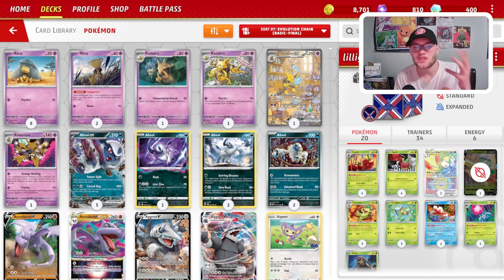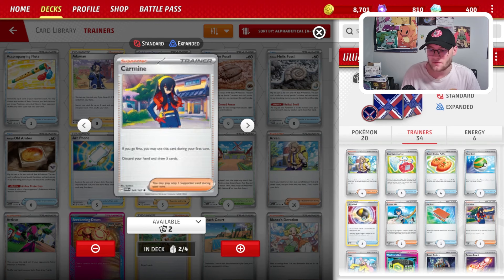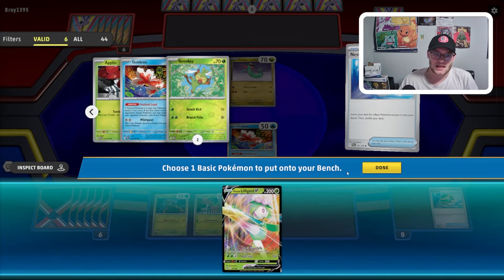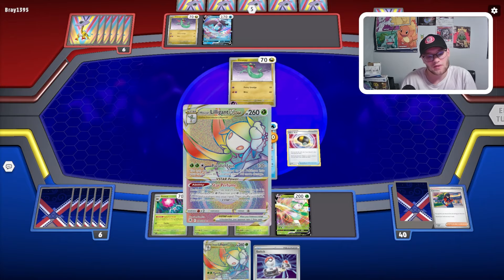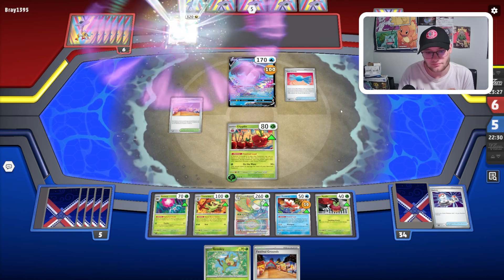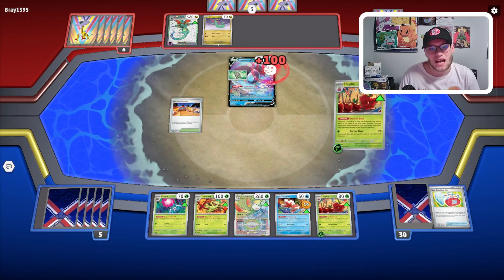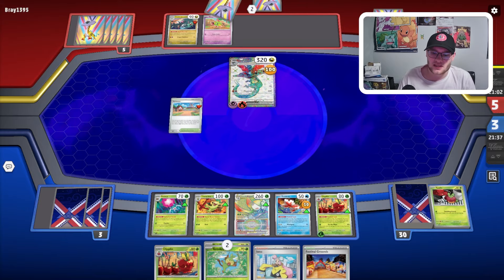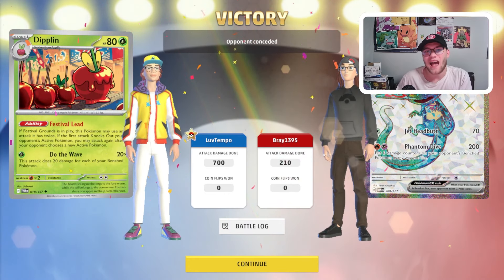Lilligant Vstar BREAKS Festival Lead | Pokemon TCG Twilight Masquerade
Festival Lead is one of the most fun and underrated decks in our current format! Make sure to watch this video for a decklist, gameplay, and some tips and tricks on how to play Festival Lead in our Twilight Masquerade metagame!

Make sure to follow my X so you never miss an update!
Also check our The Shuffle Squad for more content and more awesome decklists and gameplay!
Here's my metafy!
Pokémon: 9
4 Dipplin TWM 18
4 Applin TWM 17
1 Hisuian Lilligant VSTAR ASR 190
1 Hisuian Lilligant V ASR 17
3 Thwackey TWM 15
3 Grookey TWM 14 PH
2 Goldeen TWM 44
1 Rabsca TEF 24
1 Rellor TEF 23

Trainer: 19
1 Rescue Board TEF 159
2 Boss's Orders PAL 172
4 Arven OBF 186
4 Bug Catching Set TWM 143
4 Buddy-Buddy Poffin TEF 144
2 Nest Ball SVI 181
2 Ultra Ball BRS 150
1 Lana's Aid TWM 155 PH
1 Pal Pad SVI 182
2 Carmine TWM 145
1 Iono PAF 80
1 Maximum Belt TEF 154
1 Vitality Band SVI 197
1 Choice Belt PAL 176
1 Kieran TWM 154
1 Switch SVI 194
1 Earthen Vessel PAR 163
1 Hisuian Heavy Ball ASR 146
3 Festival Grounds TWM 149

Energy: 1
6 Basic {G} Energy Energy 1